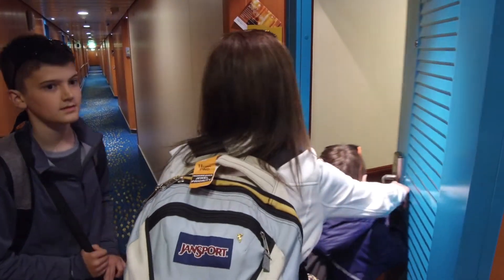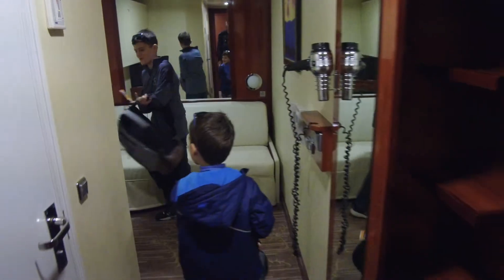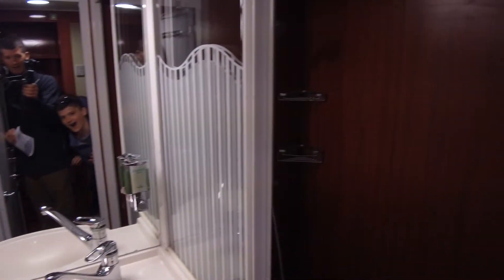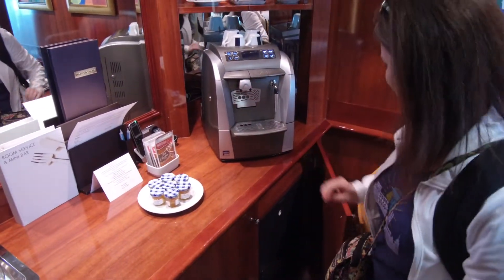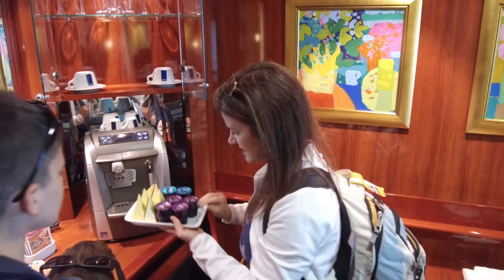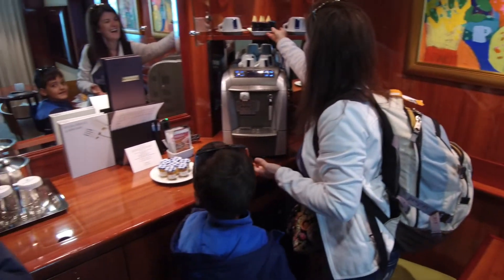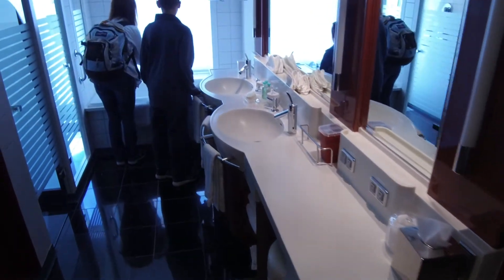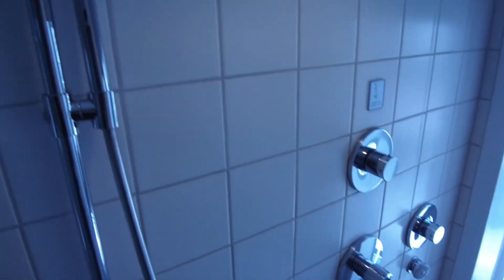Norwegian Cruise Line Jewel 2 Bedroom Family Suite Tour with Veranda(NCL Stateroom 11024)Travel Vlog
Full tour of the 2-Bedroom Family Suite with Veranda, NCL Stateroom 11024, on the Norwegian Jewel.

If you like our travel vlog, you'll love our podcast.  Join us every Sunday as we take you to Walt Disney World, Disneyland, on Disney Cruise Line, and everywhere in between!